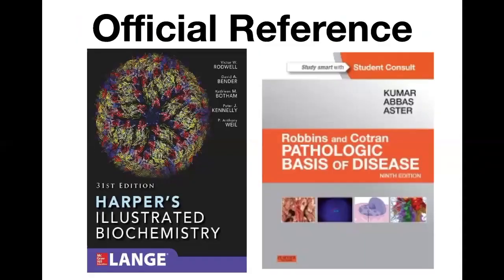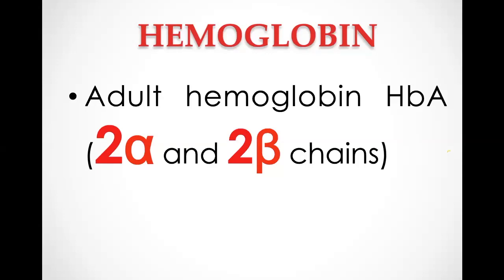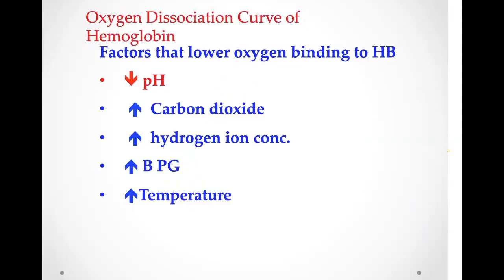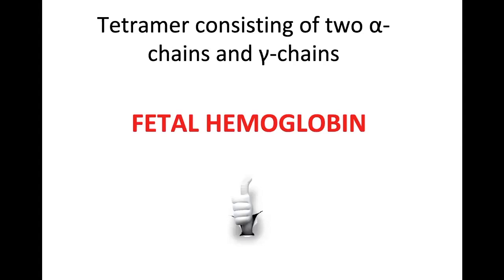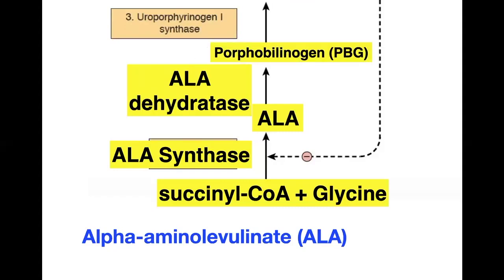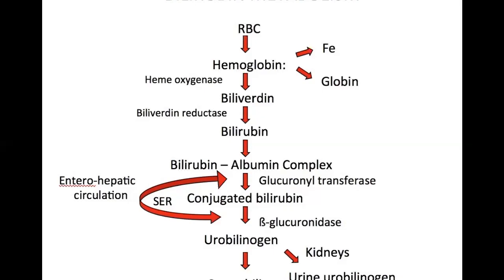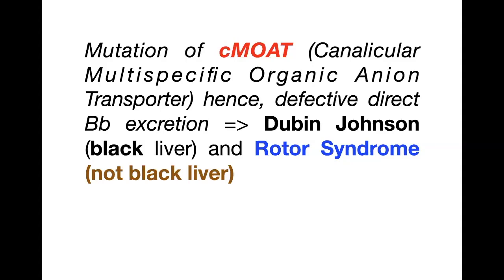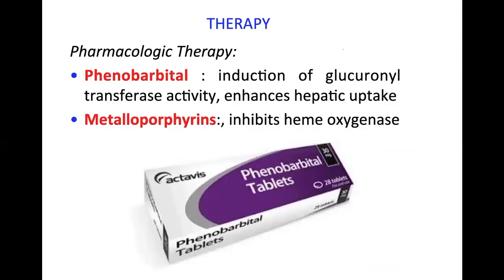Biochemistry - HEME and PORPHYRIN synthesis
A quick tutorial on the Clinical Biochemistry Pearls of Heme, Hemoglobin and Porphyrin Synthesis